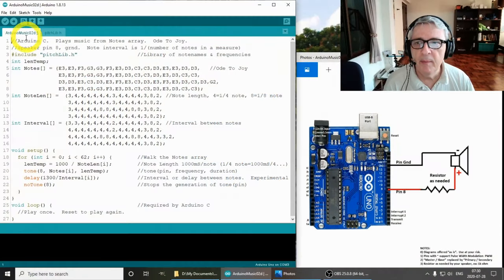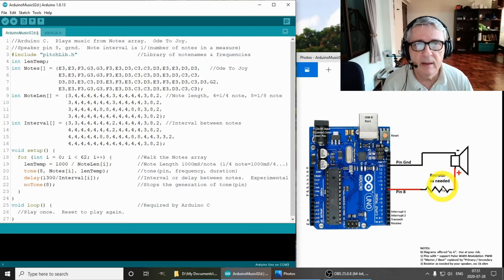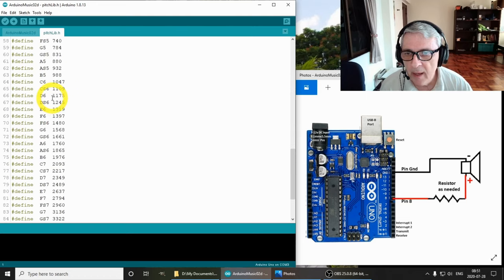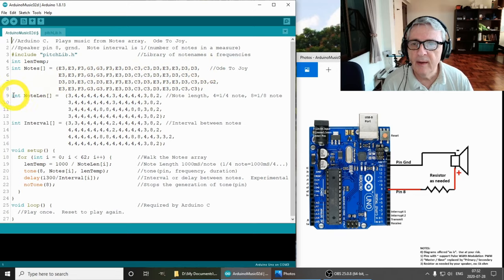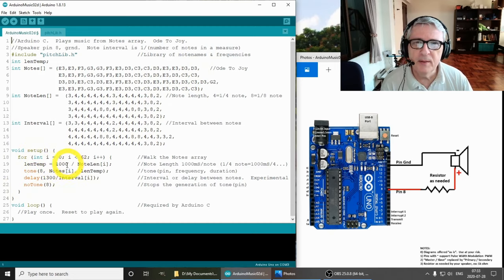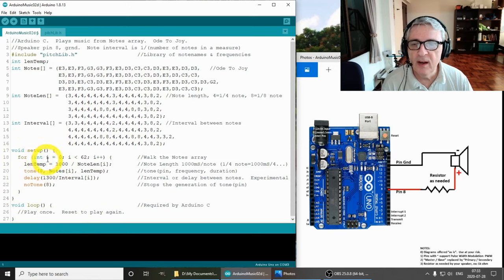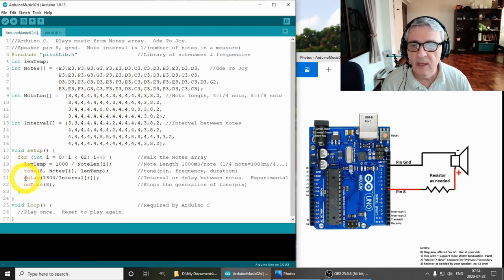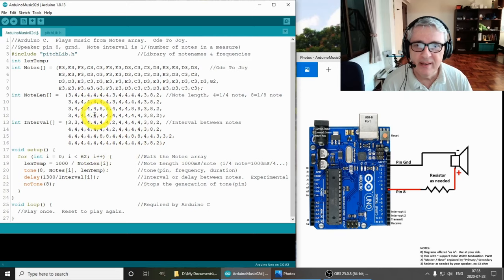Arduino - Program Your Own Music (4K)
This C program allows you to set the Notes, Note Length, and Interval between notes.  This version plays "Ode To Joy" (Ode an die Freude) by Ludwig van Beethoven.

WARNING: Miswiring your Arduino can ruin it.  Information offered "as is."  If you do not know, learn first or do not do it.

int Notes[] = {E3,E3,F3,G3,G3,F3,E3,D3,C3,C3,D3,E3,E3,D3,D3,   //Ode To Joy
               E3,E3,F3,G3,G3,F3,E3,D3,C3,C3,D3,E3,D3,C3,C3,
               D3,D3,E3,C3,D3,E3,F3,E3,C3,D3,E3,F3,E3,D3,C3,D3,G2,
               E3,E3,F3,G3,G3,F3,E3,D3,C3,C3,D3,E3,D3,C3,C3};
int NoteLen[] =  {3,4,4,4,4,4,4,3,4,4,4,4,3,8,2, //Note length, 4=1/4 note, 8=1/8 note
                  3,4,4,4,4,4,4,3,4,4,4,4,3,8,2,
                  3,4,4,4,4,8,8,4,4,4,8,8,3,8,2,
                  3,4,4,4,4,4,4,4,4,4,4,4,3,8,2};
int Interval[] = {3,3,4,4,4,4,4,2,4,4,4,4,3,8,2, //Interval between notes
                  4,4,4,4,4,4,4,2,4,4,4,4,3,8,2,
                  4,4,4,4,4,8,8,4,4,4,8,8,4,4,3,3,2,
                  4,4,4,4,4,4,4,4,4,4,4,4,3,8,2};

//Music Note Definitions for C tone as Note  Frequency
//Ardunio Uno range: 31Hz to 65535 Hz as int
define B0 31
define C1 33
define CS1 35
define D1 37
define DS1 39
define E1 41
define F1 44
define FS1 46
define G1 49
define GS1 52
define A1 55
define AS1 58
define B1 62
define C2 65
define CS2 69
define D2 73
define DS2 78
define E2 82
define F2 87
define FS2 93
define G2 98
define GS2 104
define A2 110
define AS2 117
define B2 123
define C3 131
define CS3 139
define D3 147
define DS3 156
define E3 165
define F3 175
define FS3 185
define G3 196
define GS3 208
define A3 220
define AS3 233
define B3 247
define C4 262
define CS4 277
define D4 294
define DS4 311
define E4 330
define F4 349
define FS4 370
define G4 392
define GS4 415
define A4 440
define AS4 466
define B4 494
define C5 523
define CS5 554
define D5 587
define DS5 622
define E5 659
define F5 698
define FS5 740
define G5 784
define GS5 831
define A5 880
define AS5 932
define B5 988
define C6 1047
define CS6 1109
define D6 1175
define DS6 1245
define E6 1319
define F6 1397
define FS6 1480
define G6 1568
define GS6 1661
define A6 1760
define AS6 1865
define B6 1976
define C7 2093
define CS7 2217
define D7 2349
define DS7 2489
define E7 2637
define F7 2794
define FS7 2960
define G7 3136
define GS7 3322
define A7 3520
define AS7 3729
define B7 3951
define C8 4186
define CS8 4435
define D8 4699
define DS8 4978